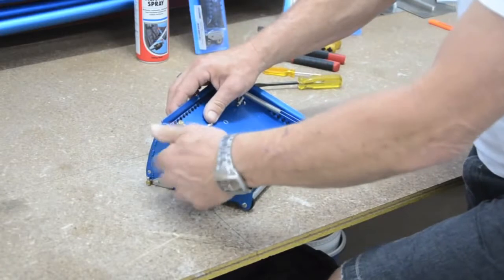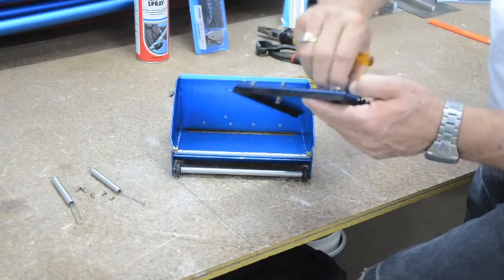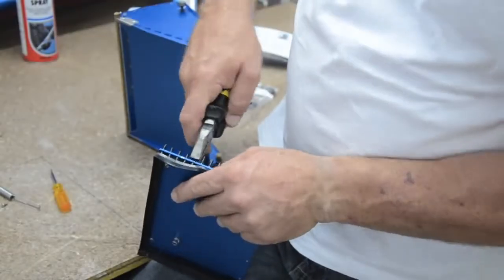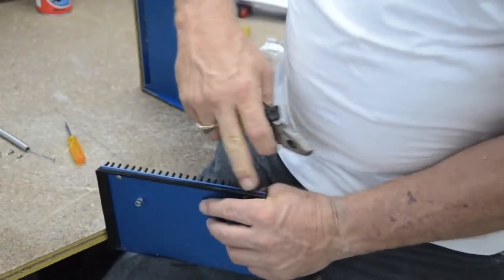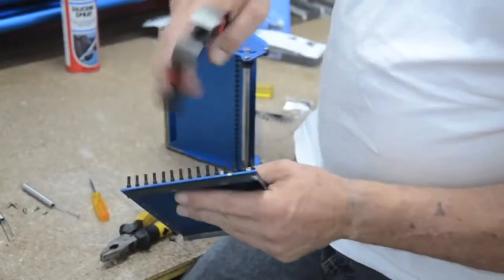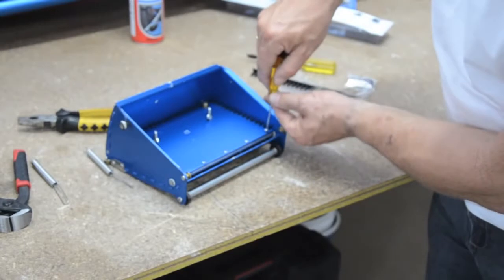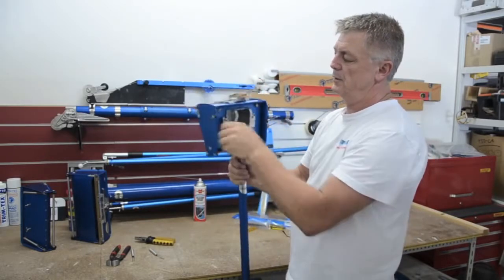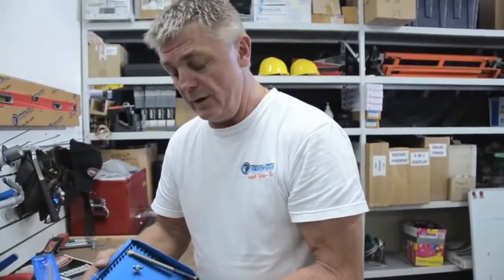Changing the seals on a Tapepro Flat Box